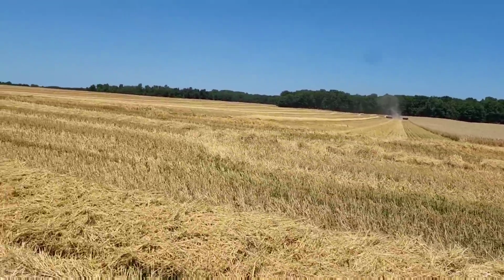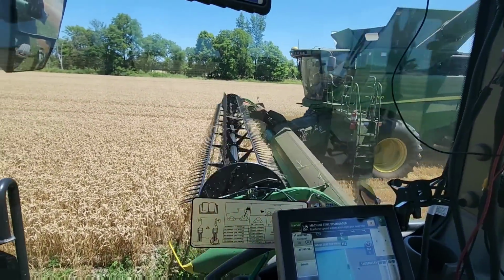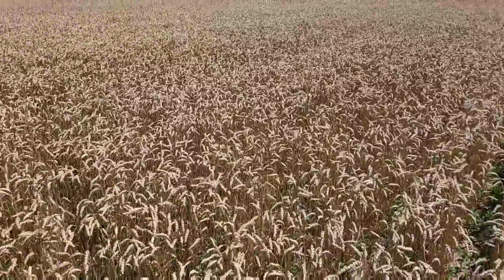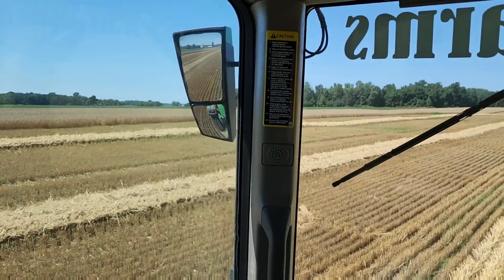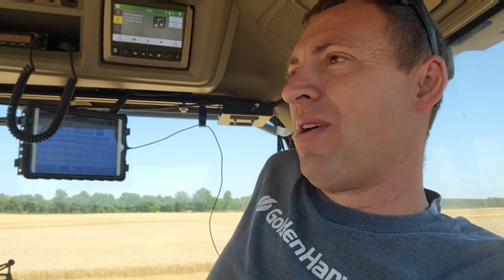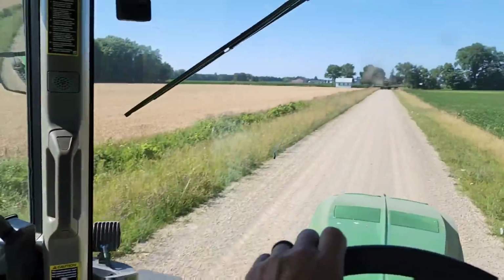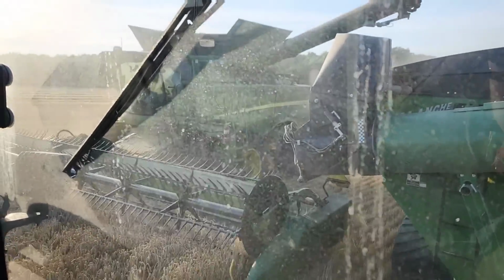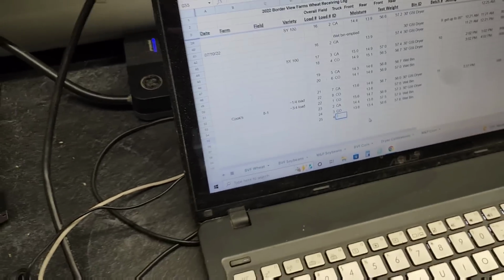Using Machine Sync with our S780 and 8RX - #719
Border View Farms is a mid-sized family farm that sits on the Ohio-Michigan border.  My name is Nathan. I am fortunate to be able to farm with my dad, Mark and uncle, Phil. I make and edit all of the videos posted here. Our part-time employee, Brock, also helps with the filming. Occasionally I'll get my dad in a video as well. While I am the 4th generation in my family to farm some of what we are still farming today, I really credit my dad with making our farm what it is. 1980 was our first year in Waldron where our main farm is now. Since then we have grown the operation from just a couple hundred acres to over 3,000. Watch my 500th video for a history of our farm I filmed with my dad.

Please enjoy my content and ask questions as you have them. I do my best to answer anything I can.